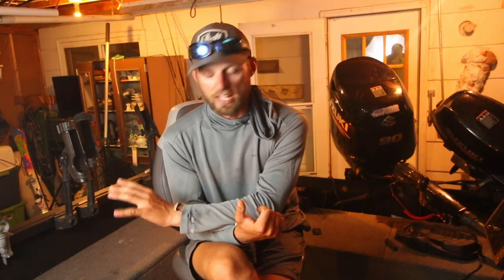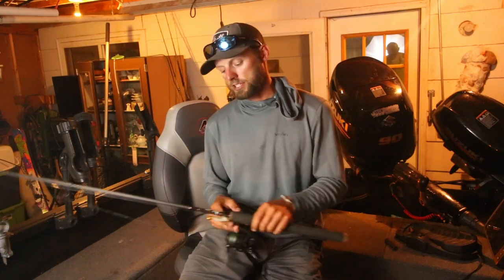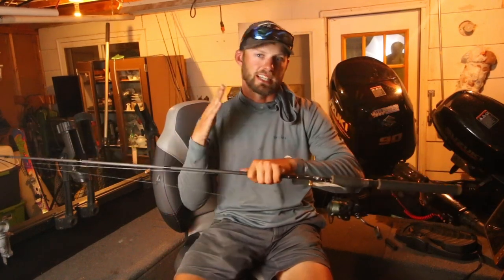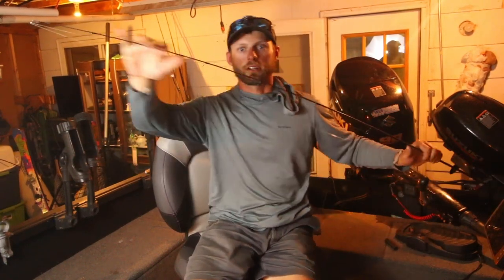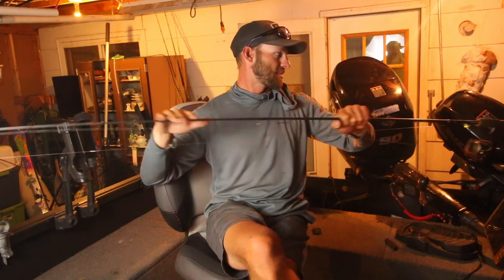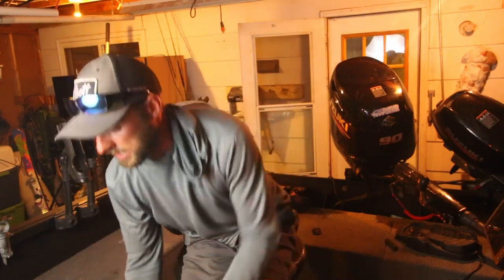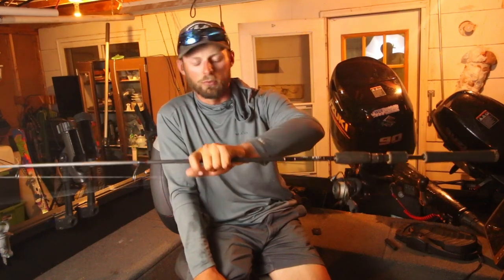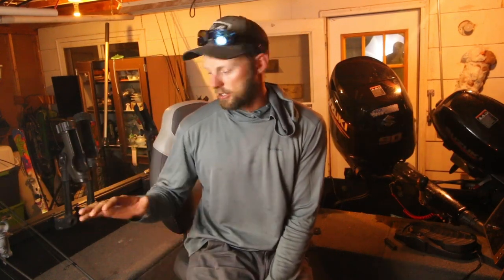3 Walleye Rods You Need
Todays video is pretty short and simple. I get a ton of comments asking about walleye rods and applications. In this video I talk about the 3 rods that I use the most for walleye fishing and what I use them for. If you are looking to expand on your walleye arsenal look for rods that have these same characteristics and you will be more successful on the water.